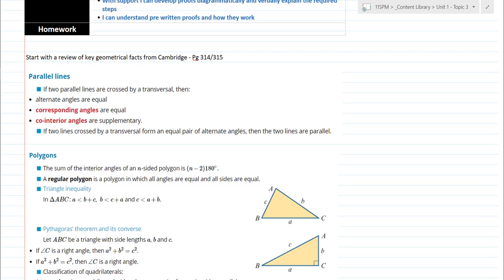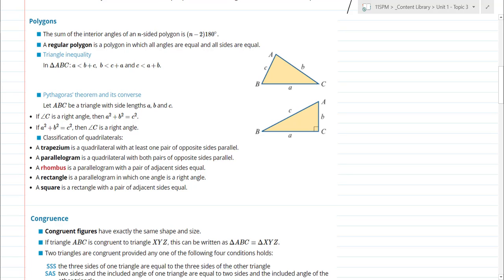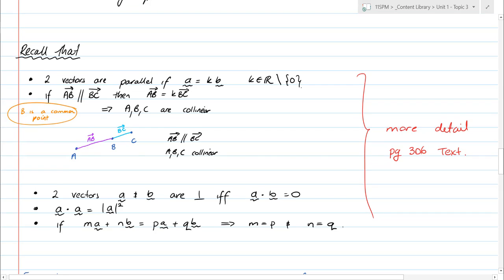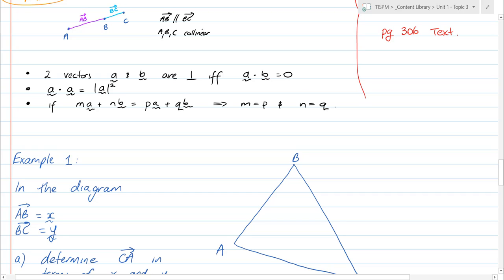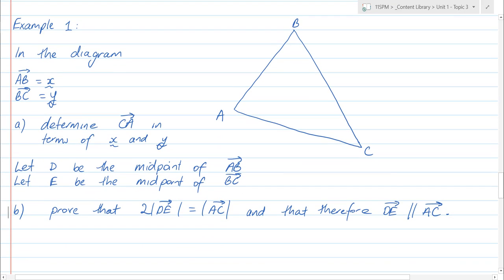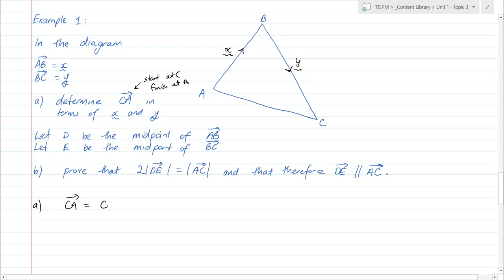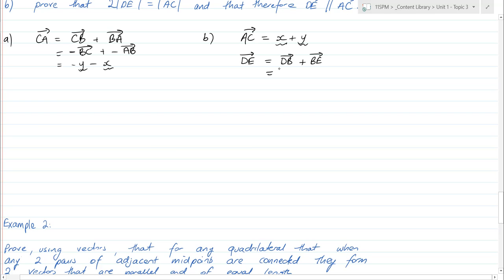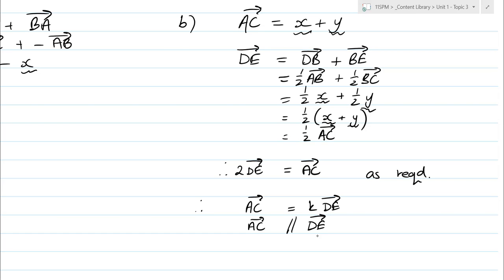Vector proofs - Part 1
Vector proofs
Video of lesson 11SMA 29th April 2019.